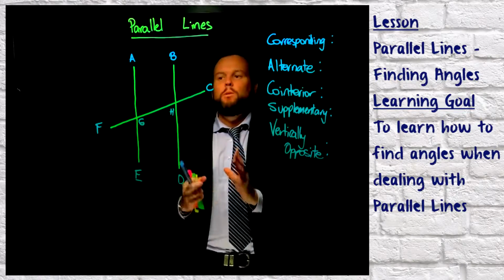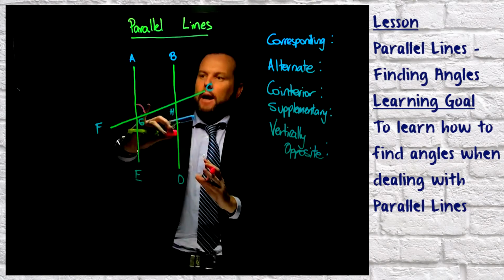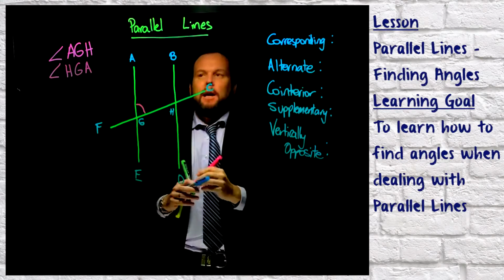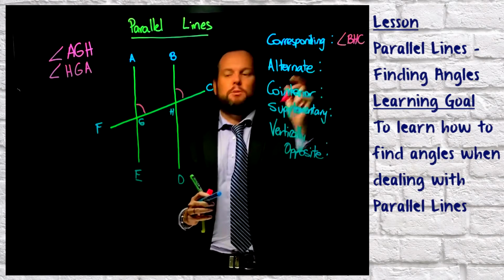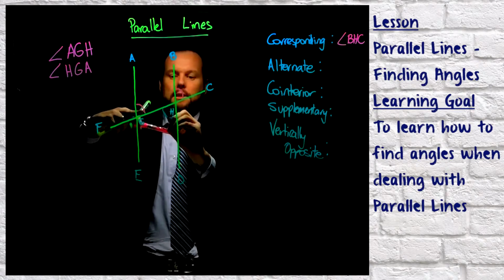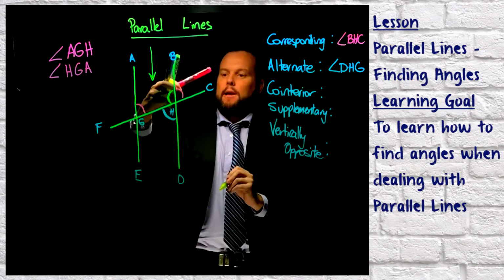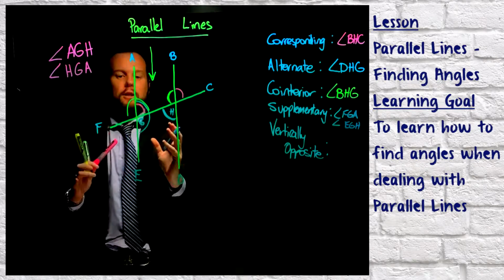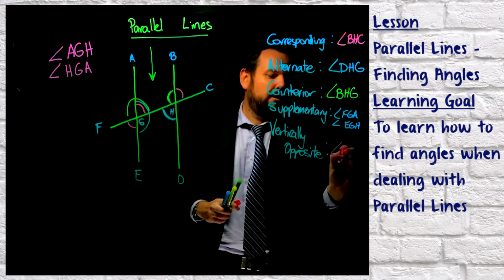Parallel Lines Part 2